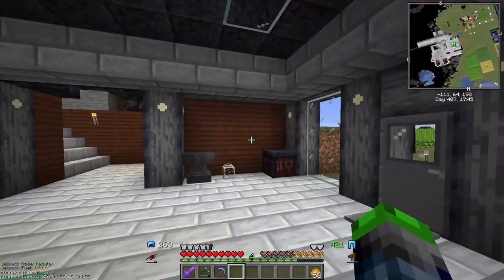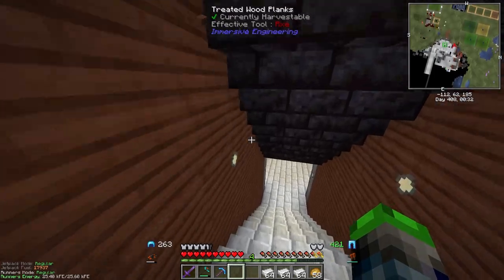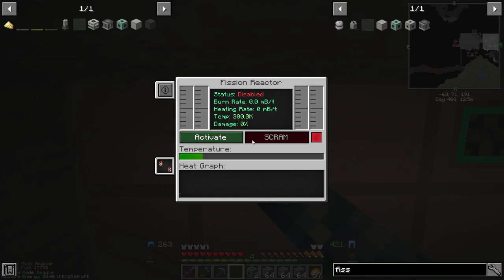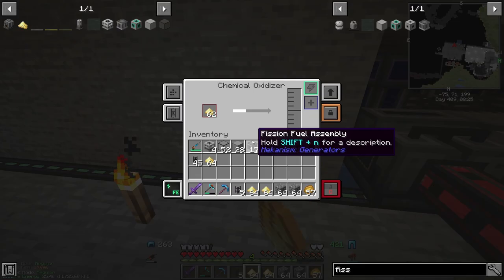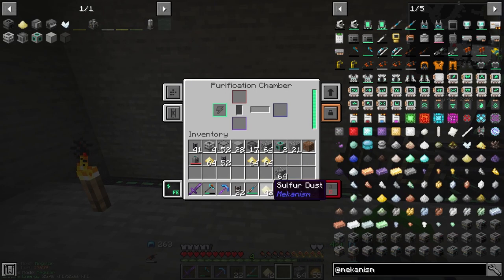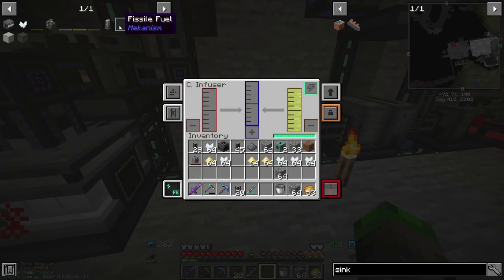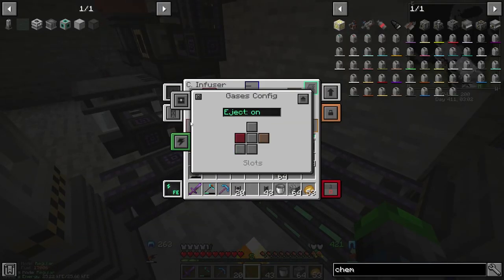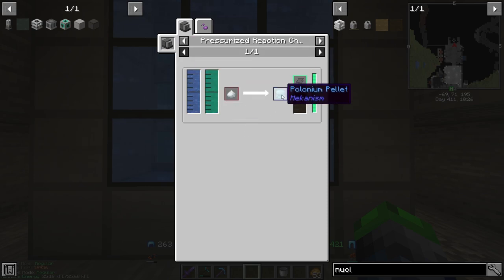Valhelsia 3 | Mekanism Fission Reactor | [EP 17]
Hey guys, today we are working on the Mekanism Fission Reactor! And we are getting the Fission fuel!

Links!